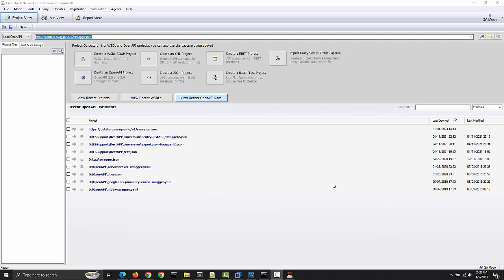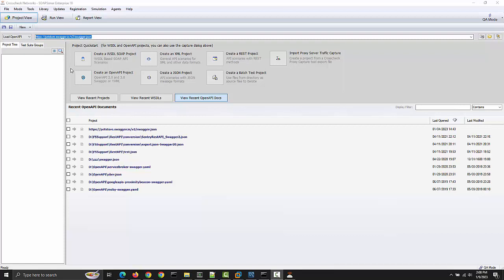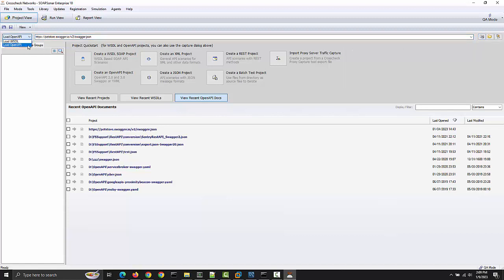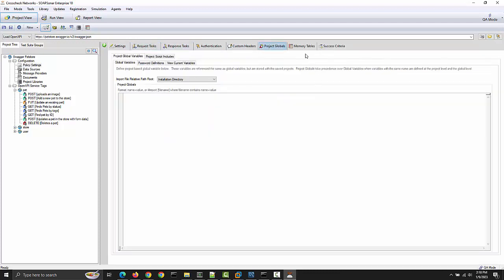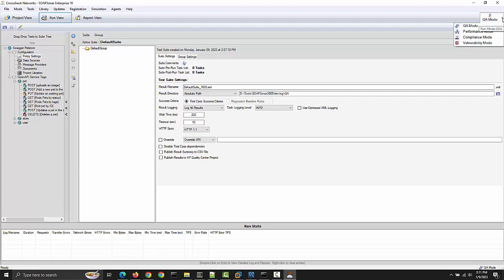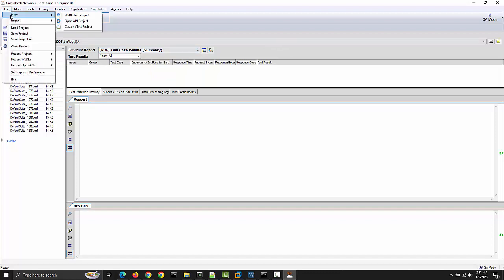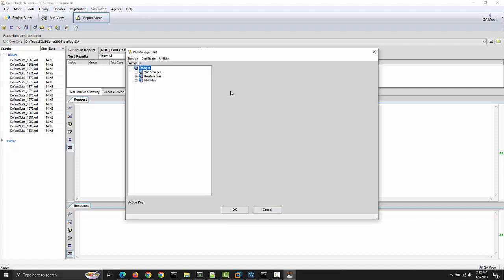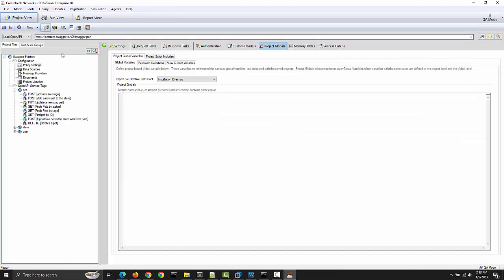SOAPSonar API Testing - Introduction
Quick introduction video showing SOAPSonar API Testing